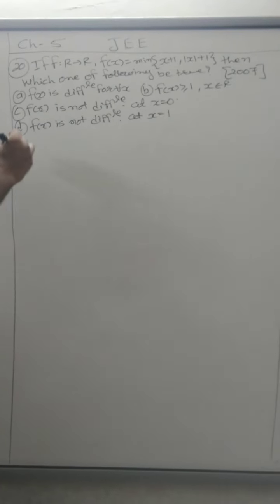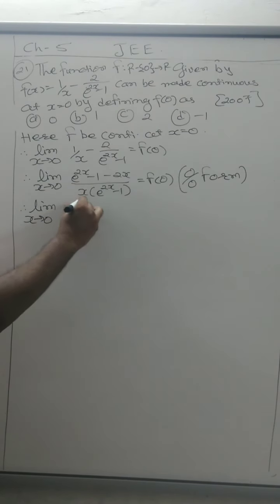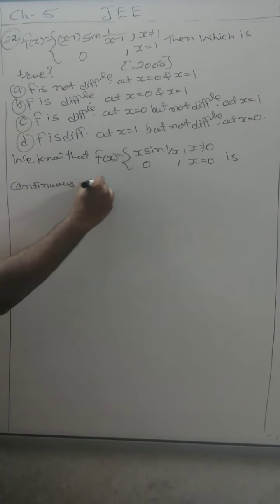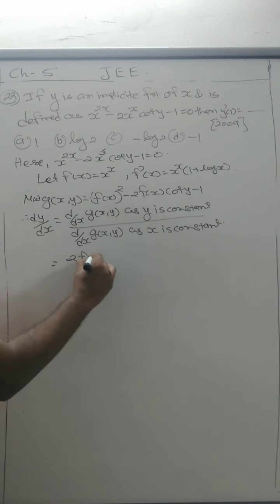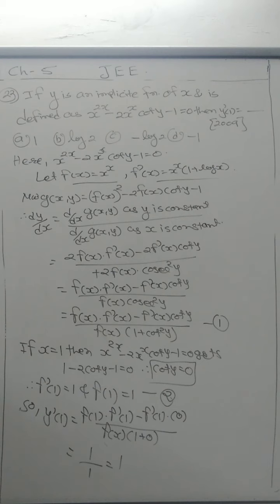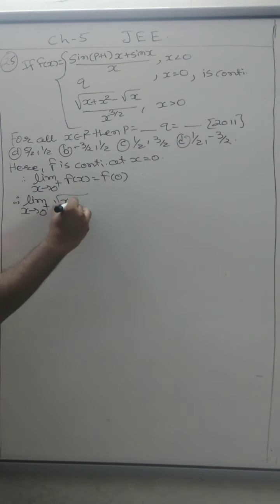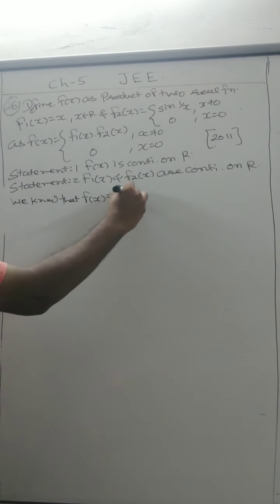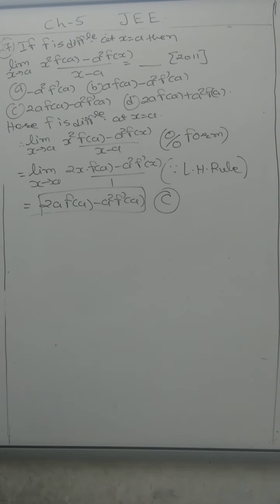STD 12 JEE CH 5 SUM 19-27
In this video I explained sum 19-27 of Ch 5